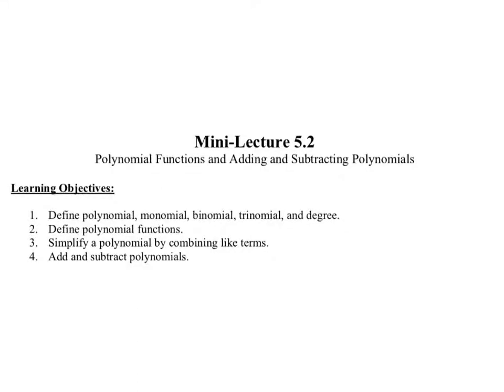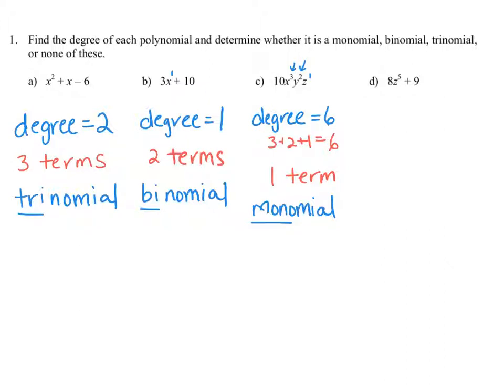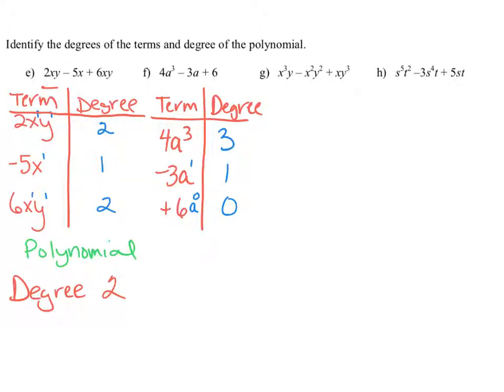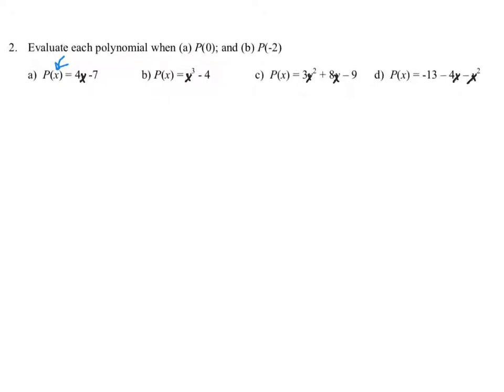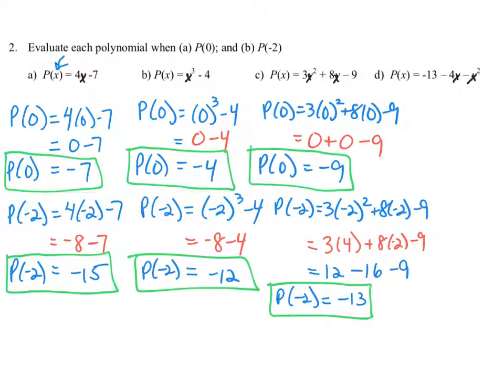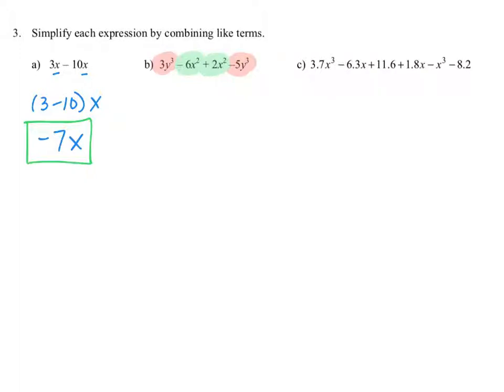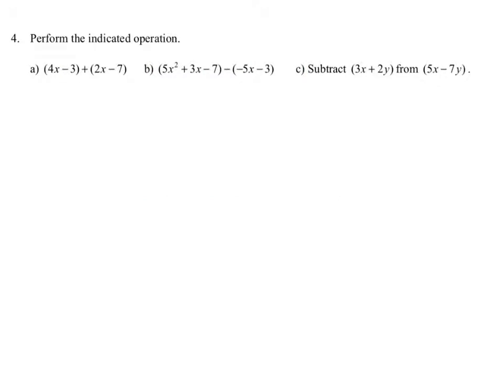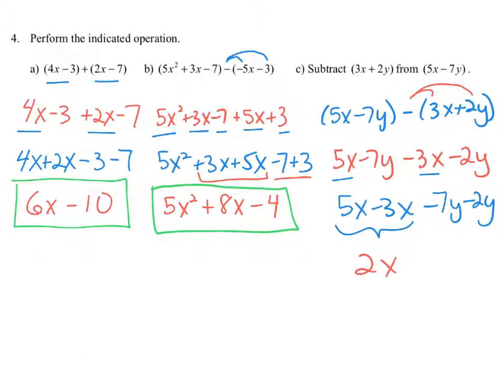MAT1033C Mini Lecture 5.2